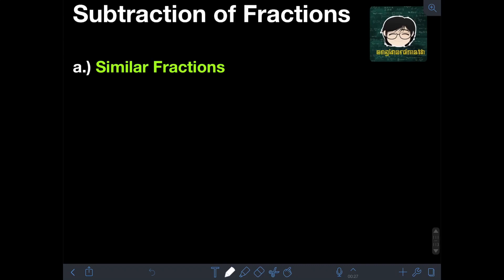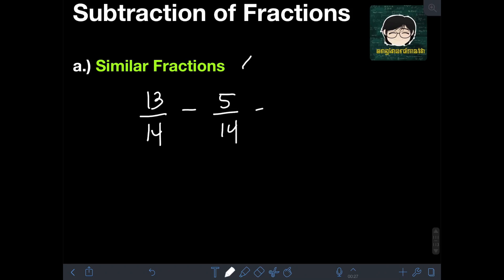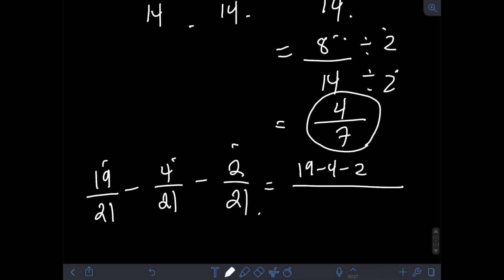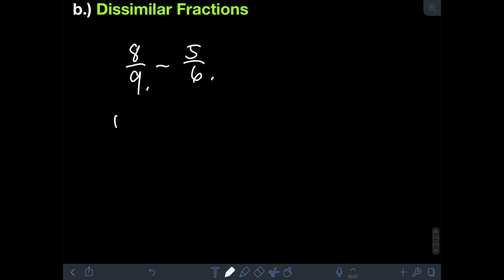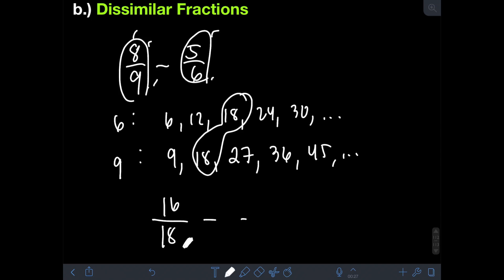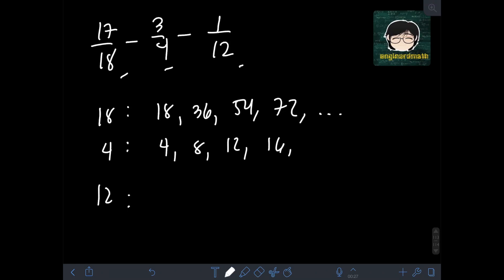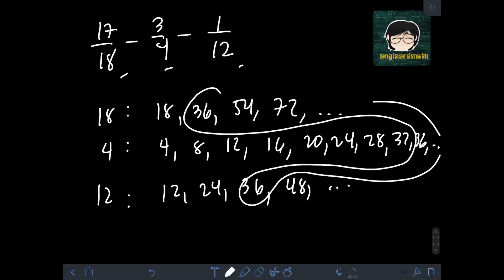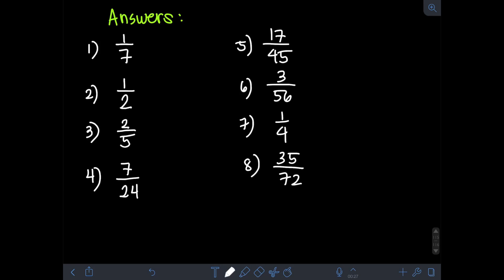Subtraction of Fractions Part 1 (English)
Hi guys! This video discusses how to subtract fractions. We will solve several examples on how to subtract fractions. Happy learning and enjoy watching!

Addition of Fractions Part 2